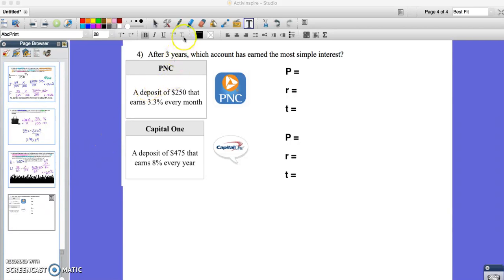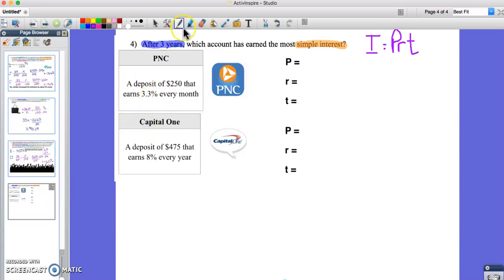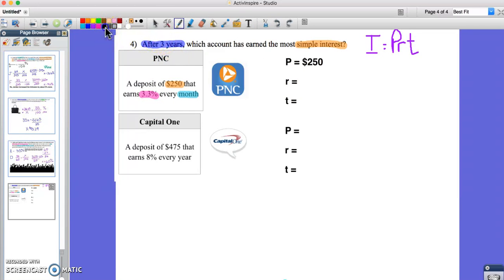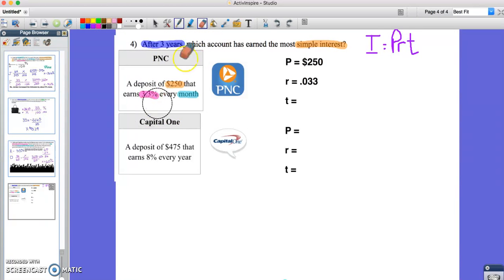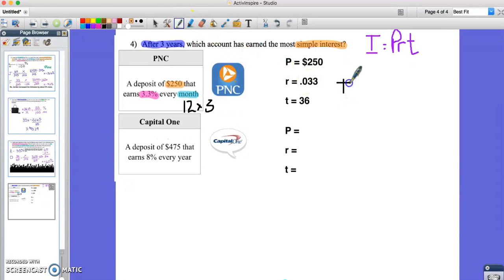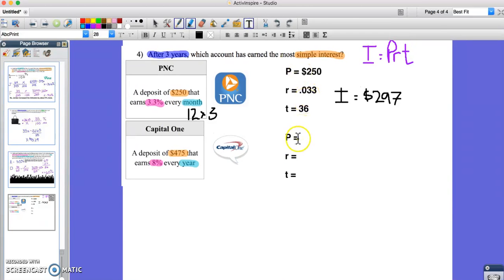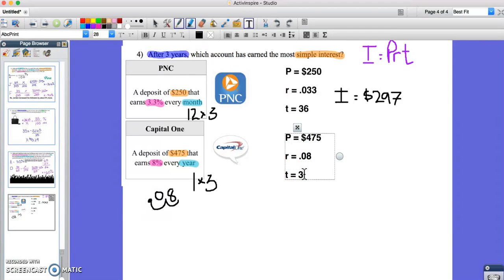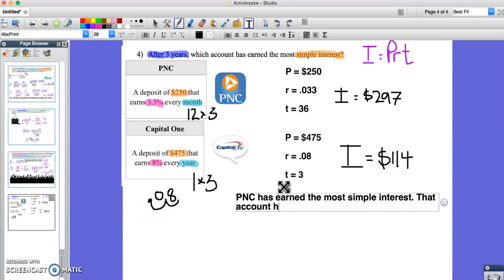Unit 1 Topic 2 Study Guide - Question 4